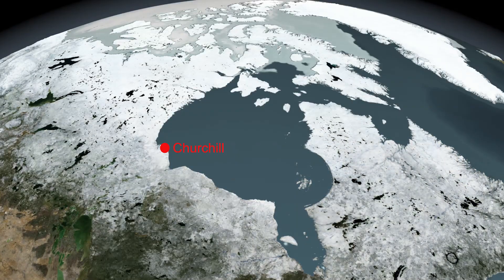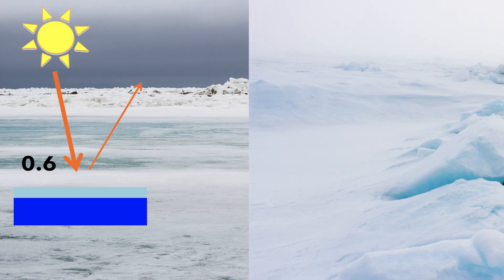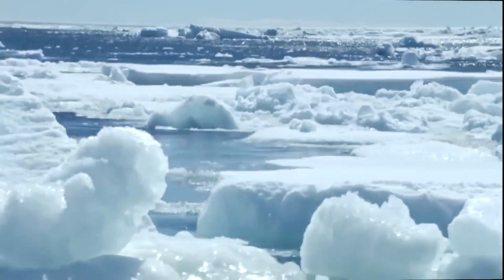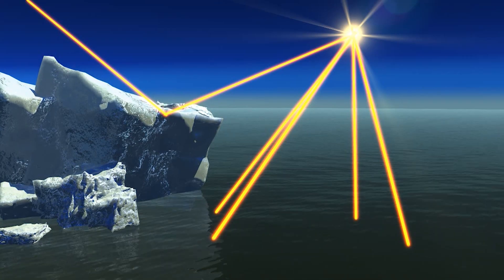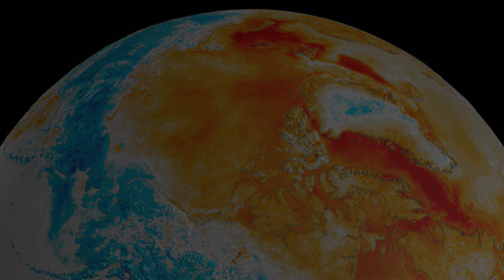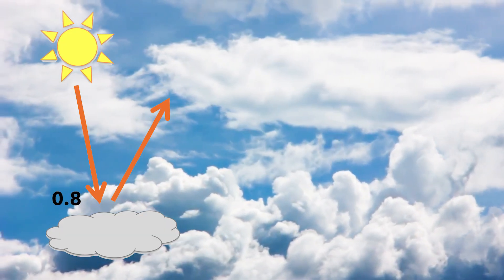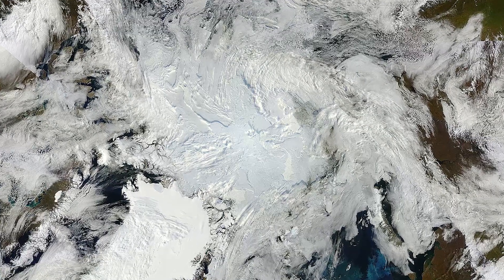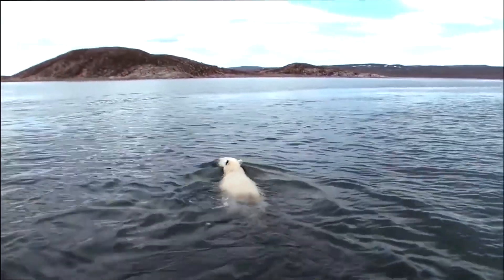Arctic Feedbacks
This peer-reviewed educational video introduces feedbacks that are important in the Arctic climate system. It is aimed at an undergraduate non-science major level. The video was produced by a team of CIRES scientists in collaboration with CIRES Education and Outreach. Video production was funded by Professor Jennifer Kay's CAREER Award from the National Science Foundation (AGS Award 1554659).

This video was produced by CIRES Education & Outreach.